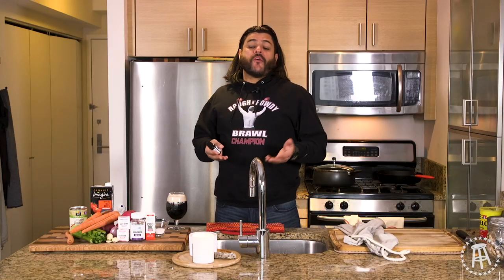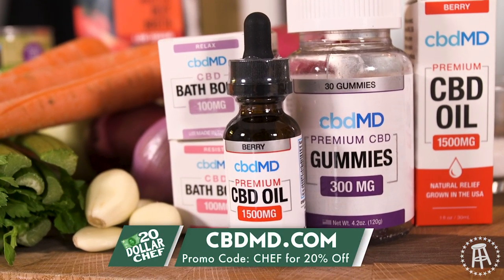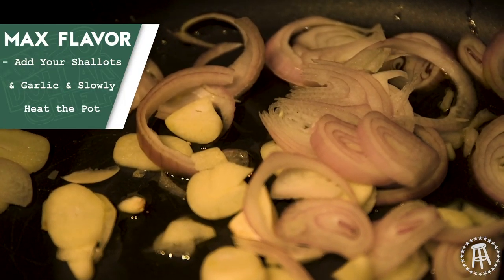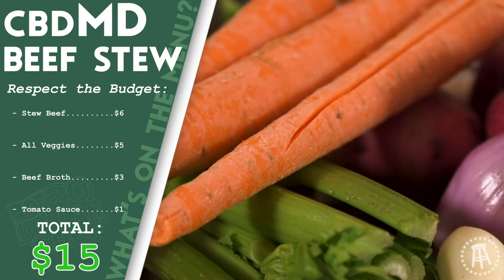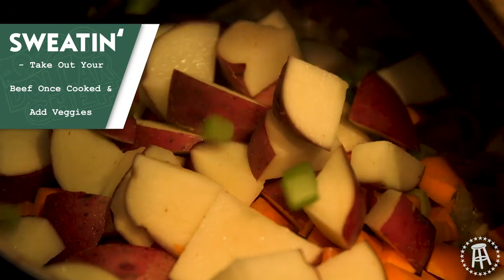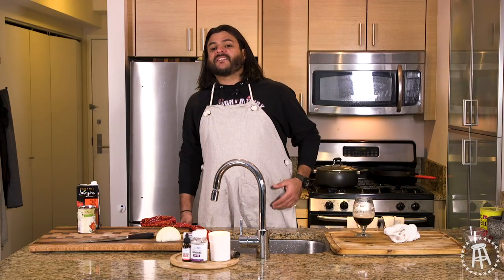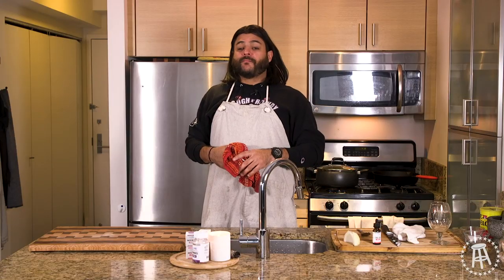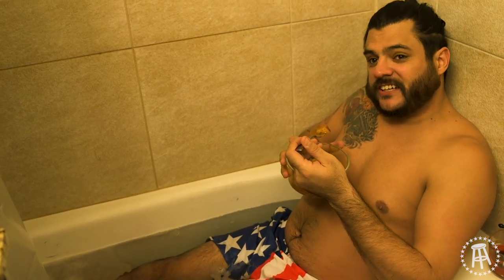Warm Up & Heal Up with this Beef Stew!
There's nothing like a nice Beef Stew to keep you warm in these cold months. Better yet, there's nothing like dropping a little cbdMD Oil in your stew to ease any and all of your aches and pains!